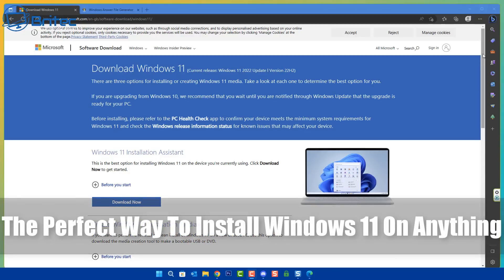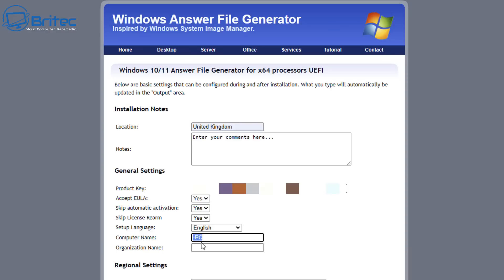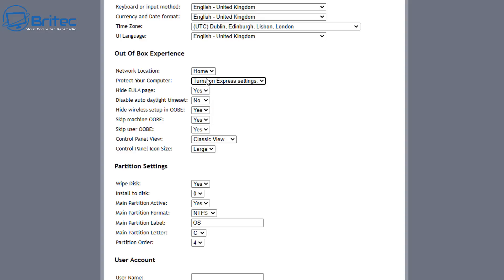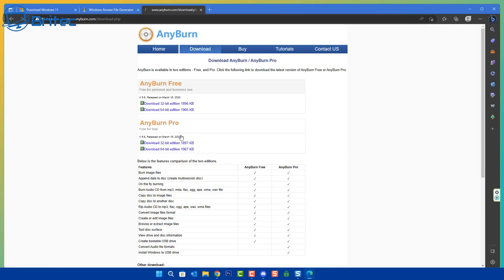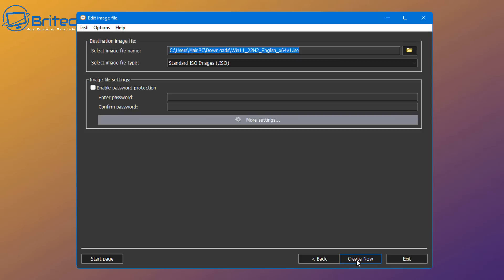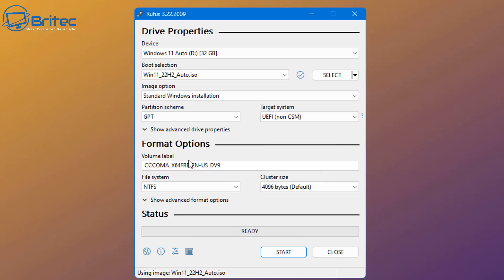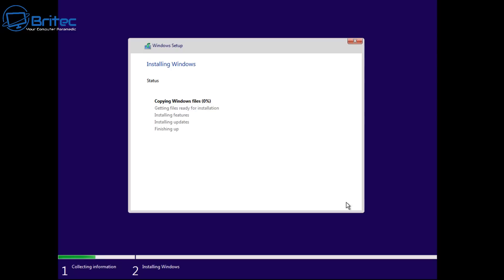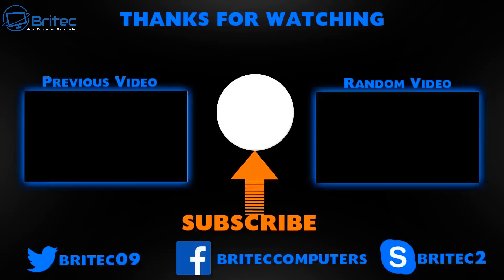The Perfect Way To Install Windows 11 On Anything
When it comes to installing Windows 11 or Windows 10, we want to do this as quick and as efficient as possible. I will show you a step by step on how to speed up the windows installation process.